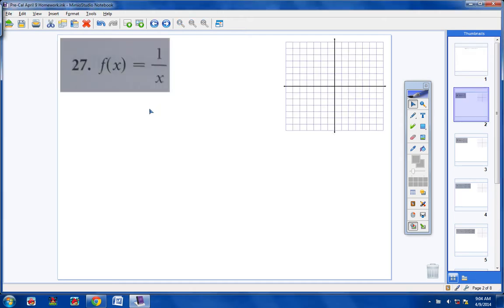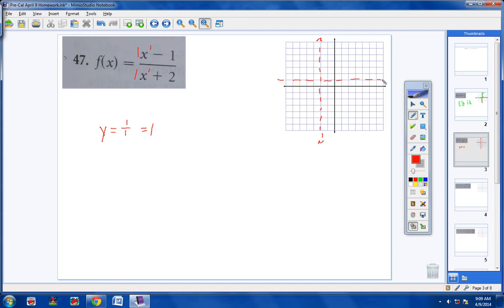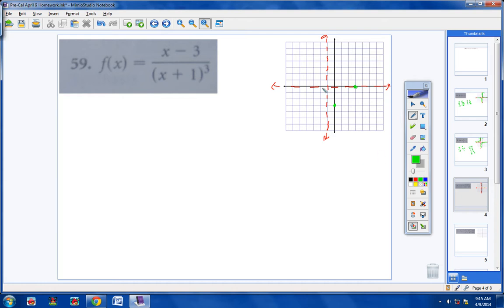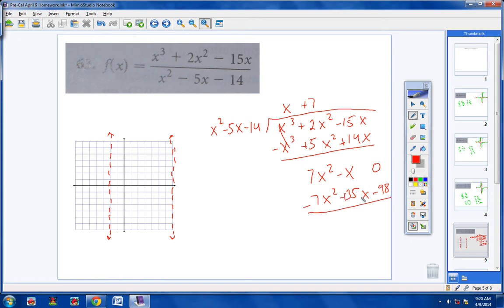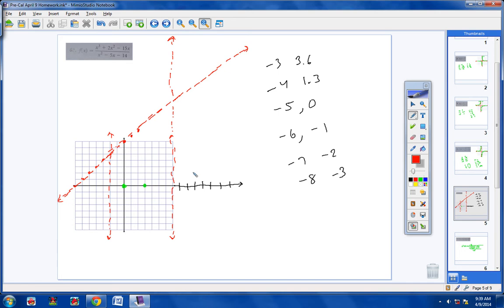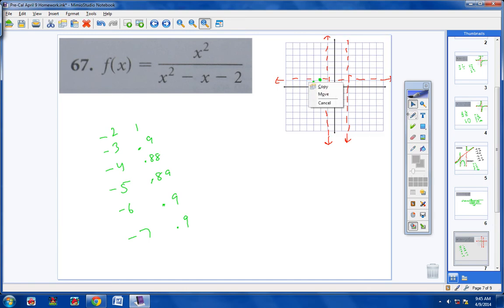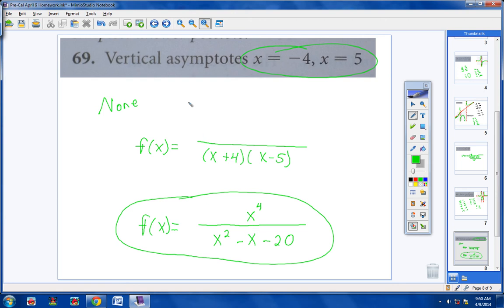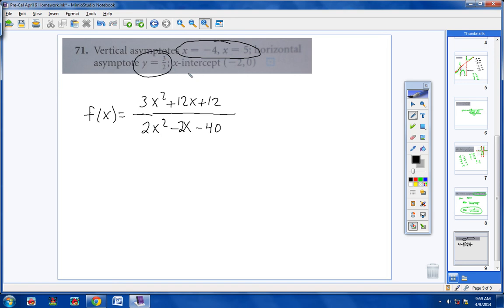Pre Cal April 9 Homework